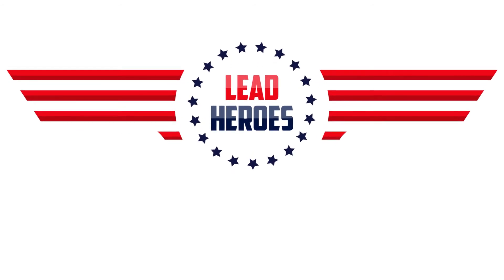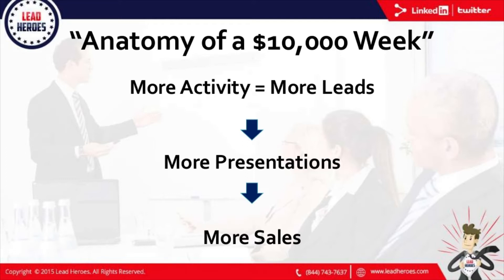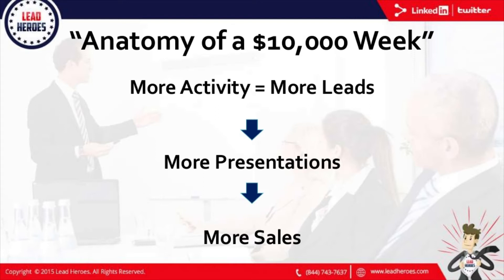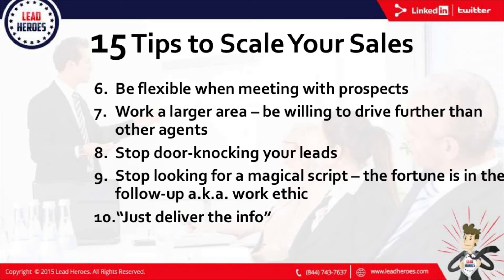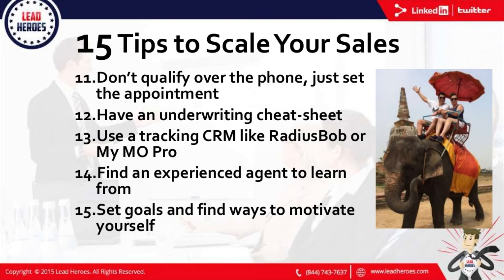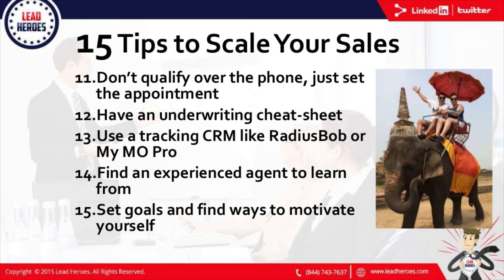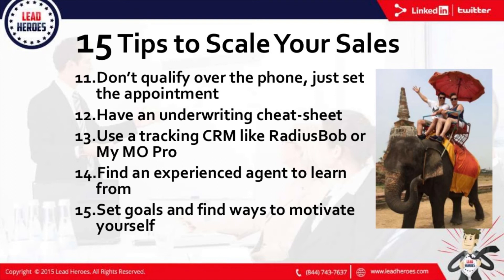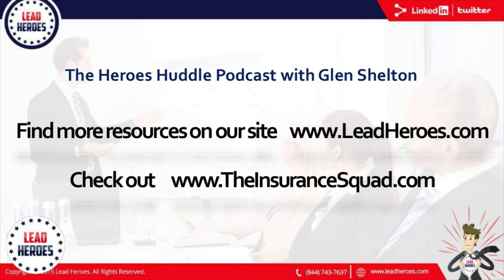15 Ways To Scale Your Sales with Matt Mungia : Ep_001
For the first episode of our new podcast series, “The Heroes Huddle with Glen Shelton,” we are interviewing Matt Mungia of The Insurance Squad.
He’s one of the 35 agents who collaborated with us on our book, “How to Qualify, Present & Sell Final Expense & Medicare Supplements to Seniors.”